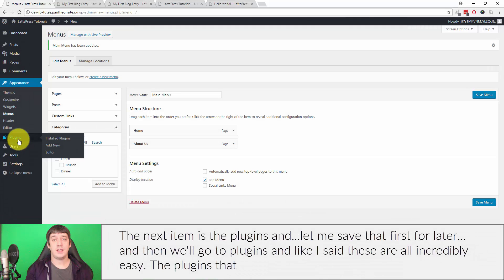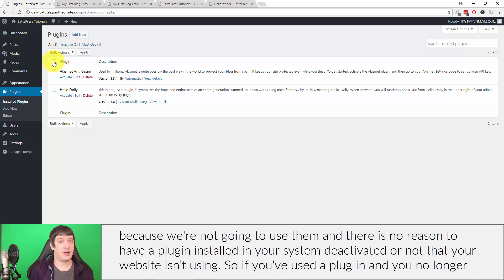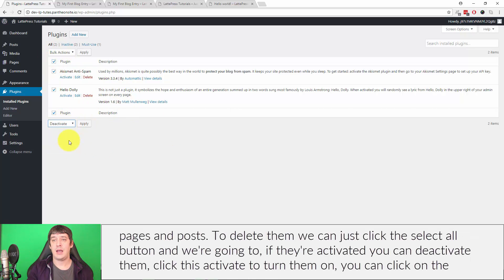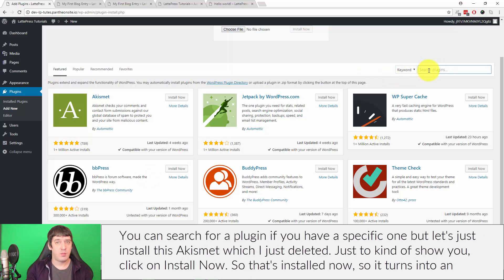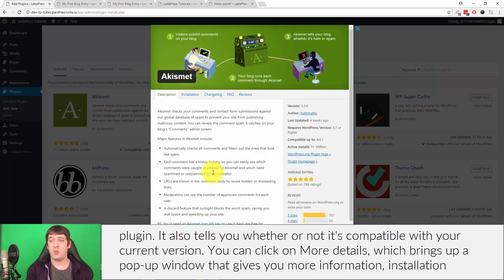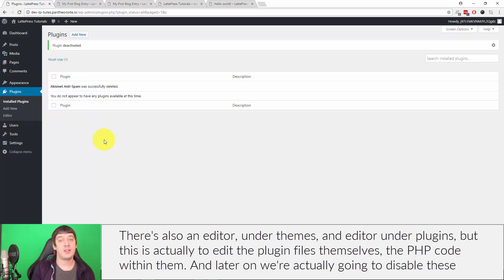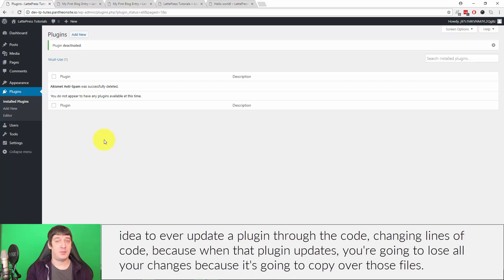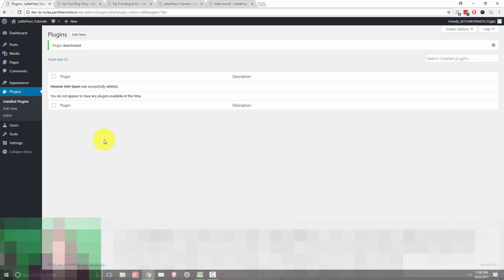[Outdated] [WP v4.8.1] WordPress Plugins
Important Info - Please Read

WordPress and related plugins and tutorials get updated on a regular basis and so we regularly update our video tutorials. The link below will always have the latest videos on WordPress Basics - make sure you're watching the latest version! We keep the [Latest] Playlists updated with the most recent versions of all of our tutorials.

Latest Playlist for WordPress Basics (A Tour of the WordPress Dashboard)

Relevant Links

Join Us!

LattePress is a free WordPress training system, geared towards helping individuals, entrepreneurs and small businesses launch their websites with WordPress.